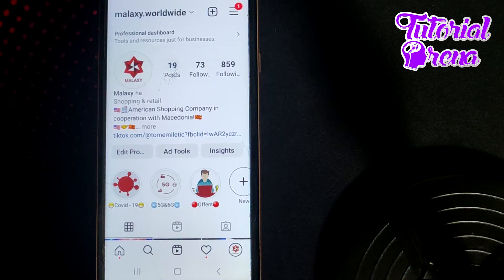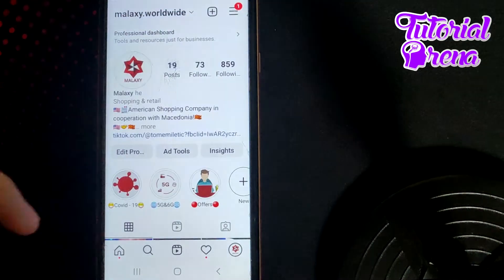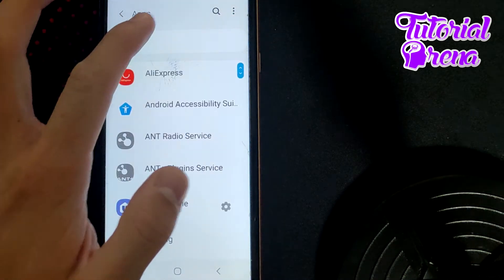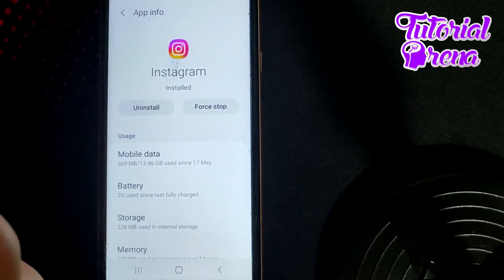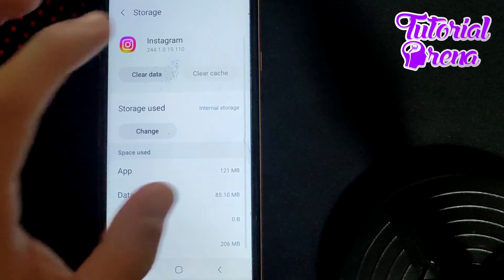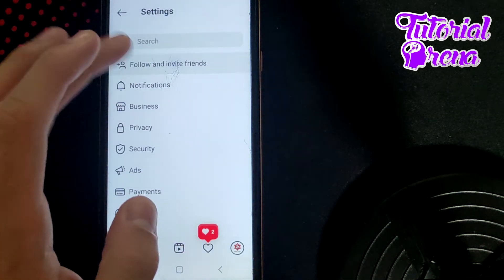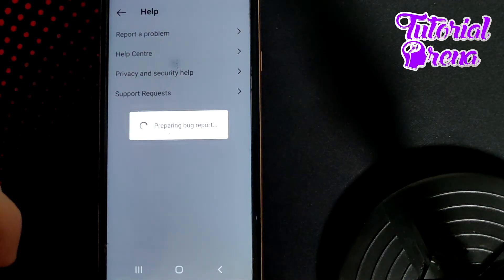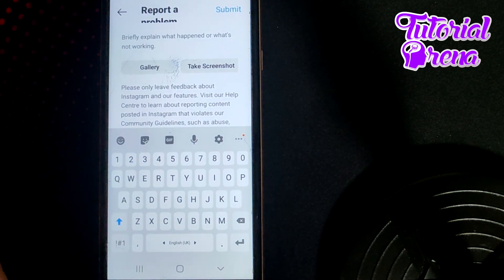We Limit How often you can do certain things on instagram (2025)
Hey Everyone, Welcome to Tutorial Arena! In this video, I'm going to Show you we limit how often you can do certain things on instagram.